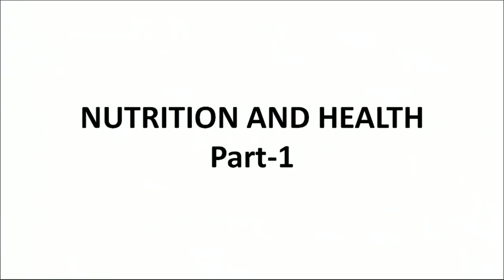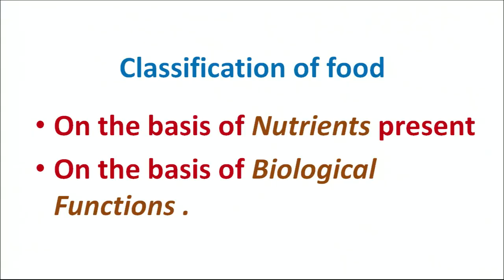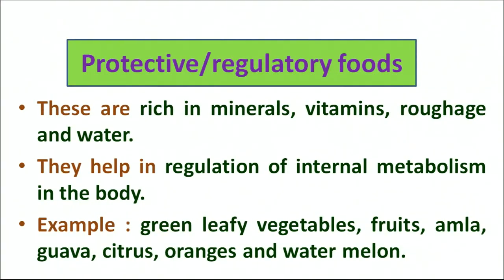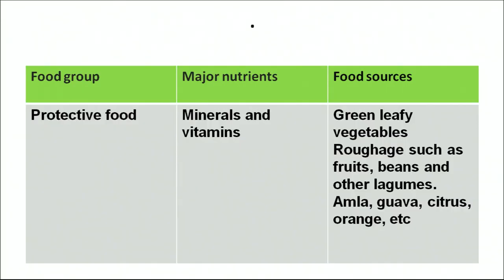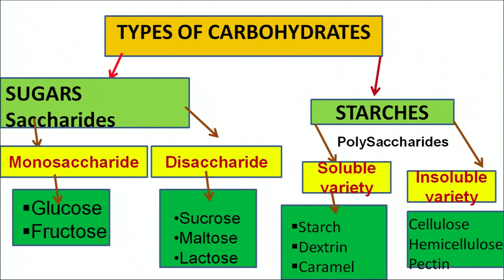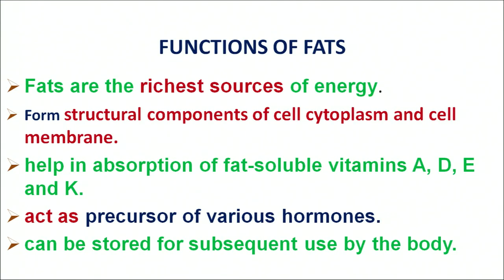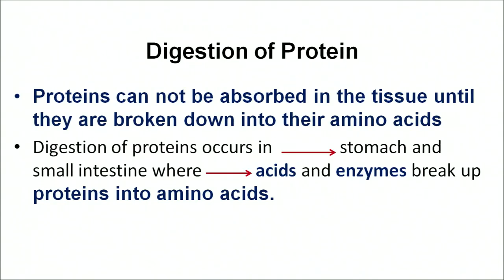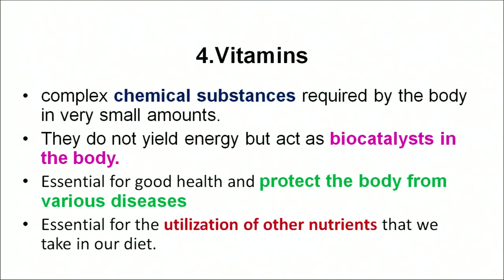Lesson 28 Nutrition and Health Part 1